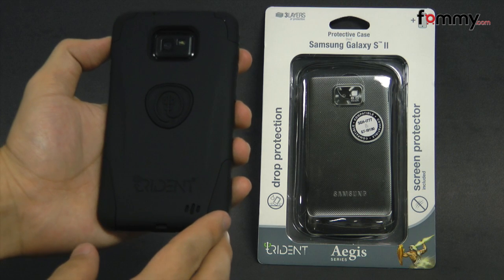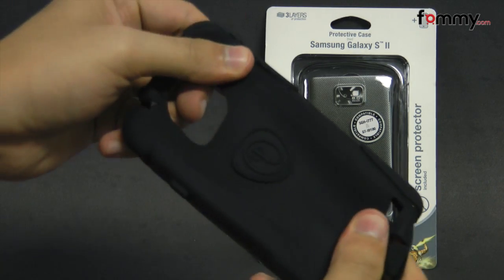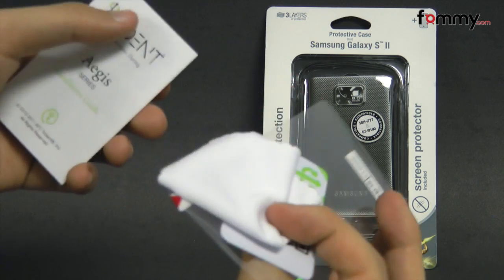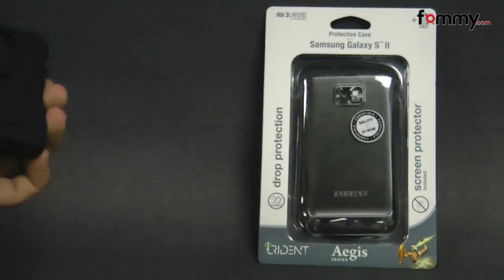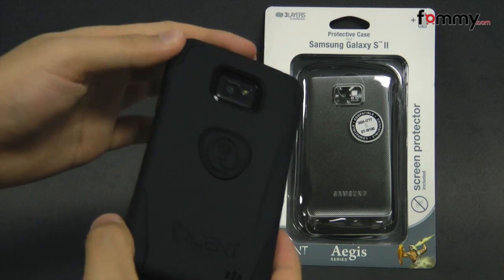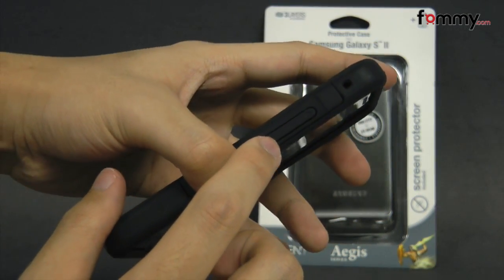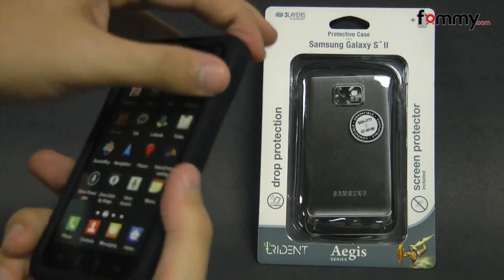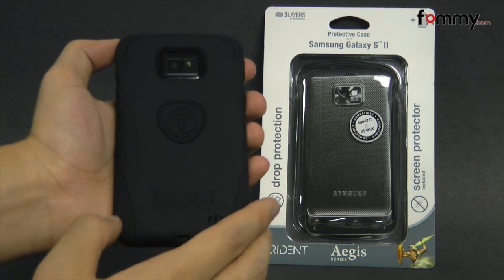Trident® Aegis™ Protective case Review in HD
Trident Aegis for Samsung Galaxy II i9100/ i777 provides outstanding protection in a slim, pocket-friendly design. The Aegis Case is constructed by an inner-silicone lining for outstanding shock absorption along with a durable, smooth polycarbonate exterior and a scratch proof screen protector for complete functionality and overall protection. The silicon layer is on the inside prevents the device from getting damage, scratch and smudge resistance and the Screen Protector included the four corners of double thick silicon insulate the device from everything including light bumps.